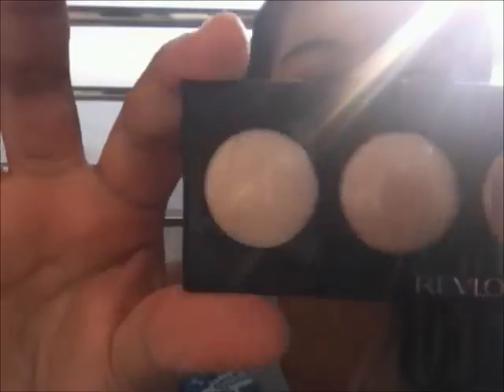Beach Makeup!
Hey guys! i filmed this at the beach in india and im back now!